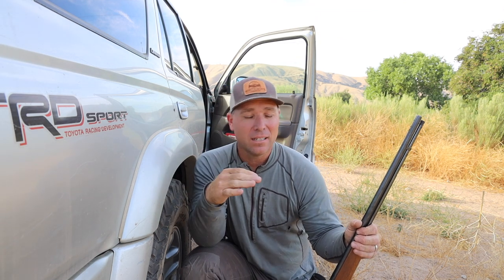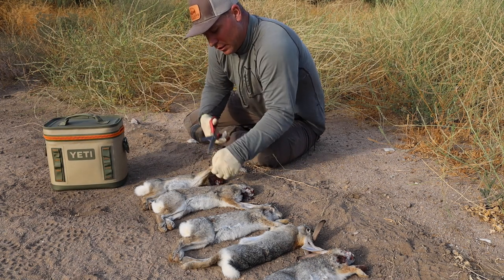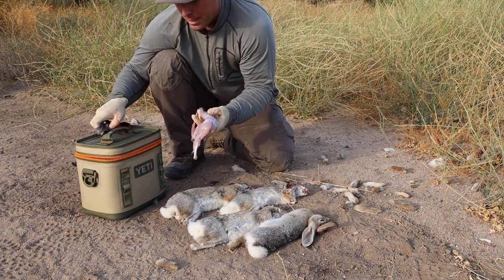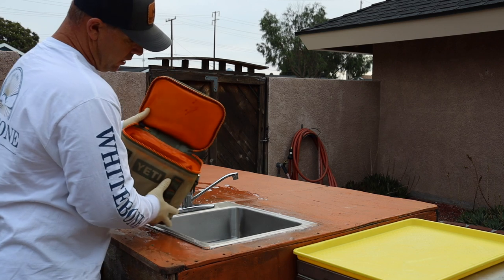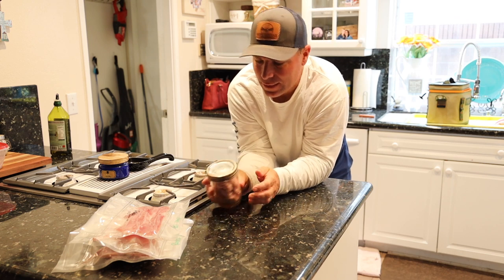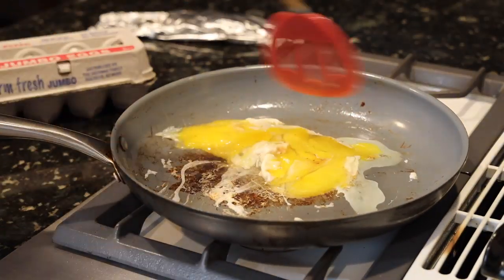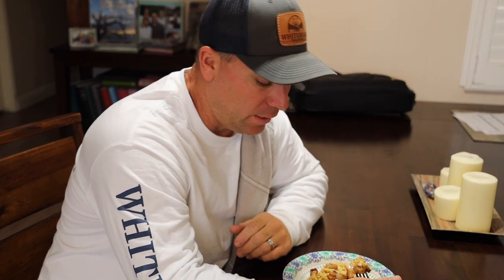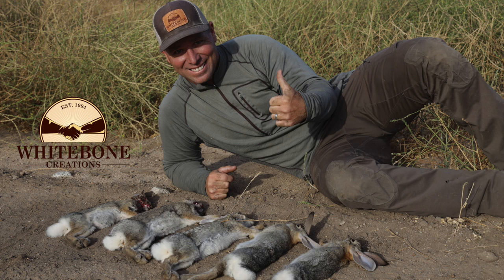RABBITS IT'S WHATS FOR BREAKFAST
ANOTHER START TO FINISH FOOD ACQUISITION TRIP. IN THIS FILM I HUNT PROCESS AND CONSUME COTTONTAIL RABBITS. I HOPE YOU ENJOY.